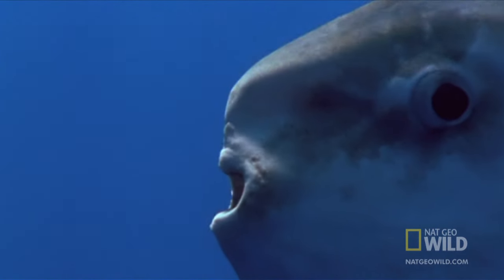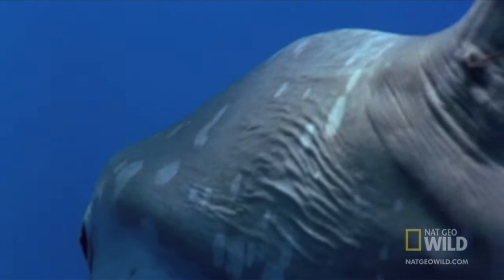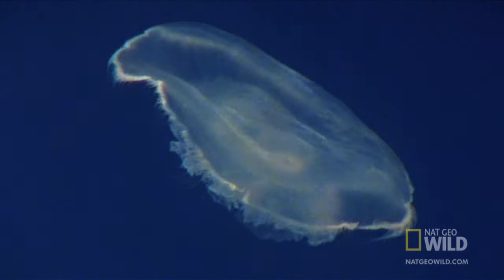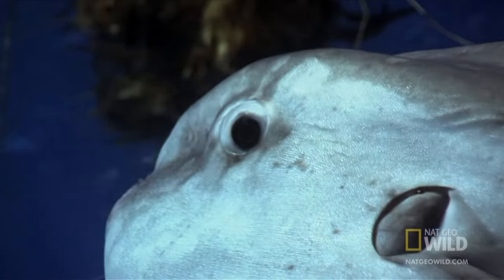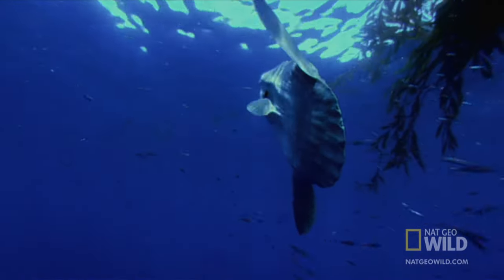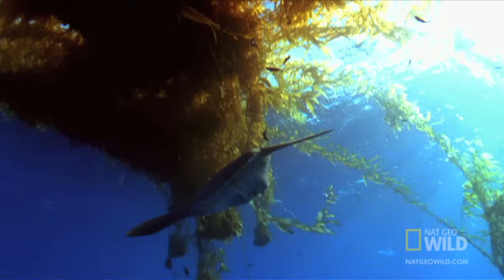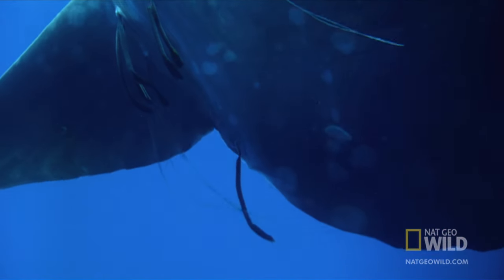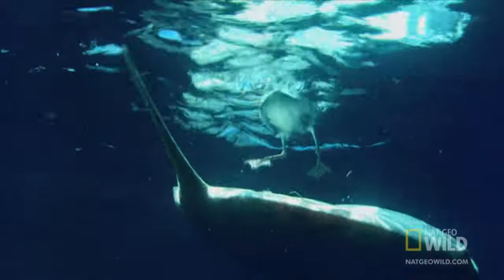Seagulls Help Sunfish | World's Weirdest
The mola mola, or sunfish, can grow as big as a pickup truck... and can carry up to 40 kinds of parasites. That's great news for cleaner fish and seagulls, who pick them off the sunfish at a nearby kelp spa.

About World's Weirdest:
A buffalo with three eyes, an exterminator who eats his day’s work, an elephant rampage through a restaurant…all very bizarre, all very real. These shocking and strange animal “viral” moments only found on World’s Weirdest. Each one-hour episode explores the most bizarre in the animal kingdom. Freaky Feasts wets our appetite for the weirdest animal meals ever. Oddities is a showcase for the most unusual animals. Sneak Attacks features the most shocking animal encounters ever. And let's spread a little shame on those animals that throw the rules away on Animals Behaving Badly.